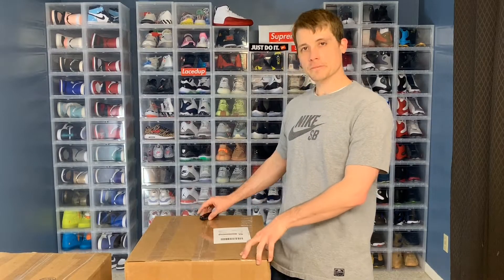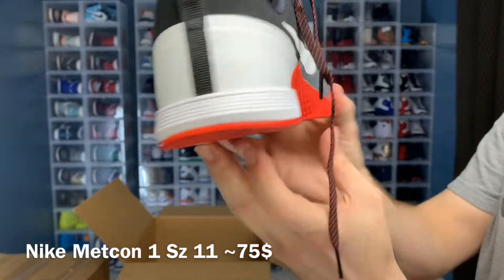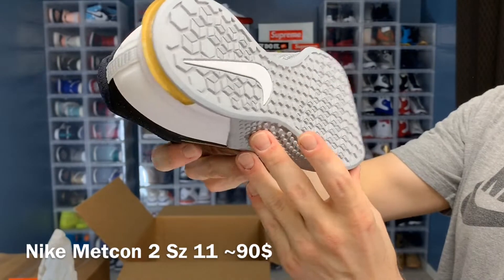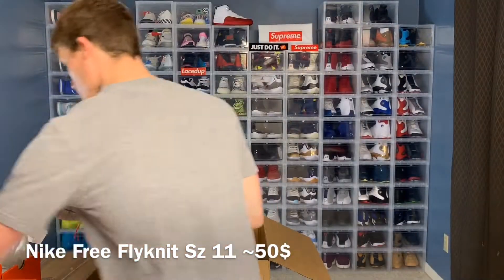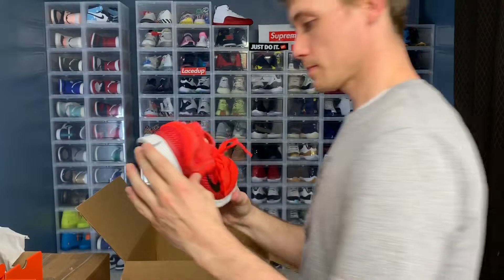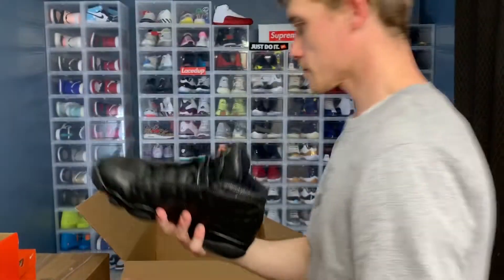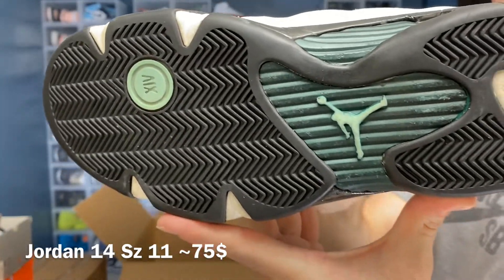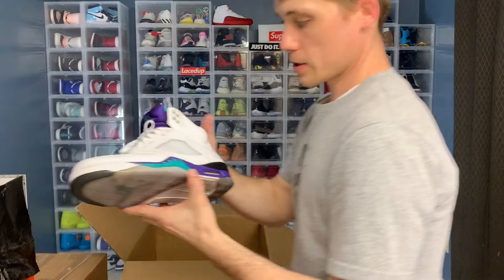340$ Beater Box Opening. Awesome Low End Mystery Box from Sole Supremacy.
Surprisingly Great Beater Box With Iconic Jordan’s!